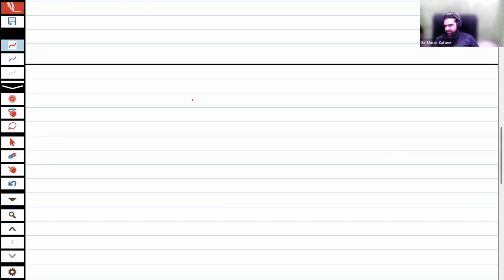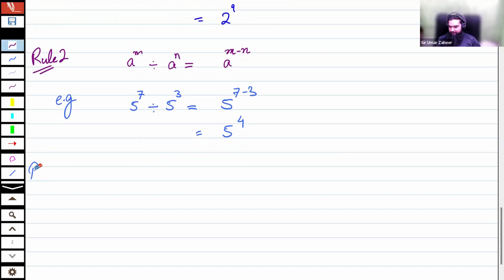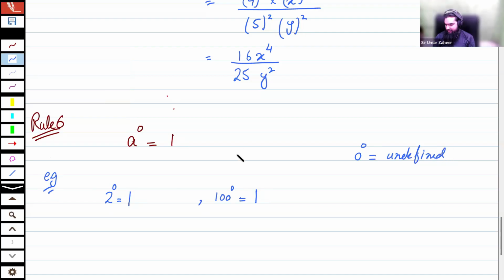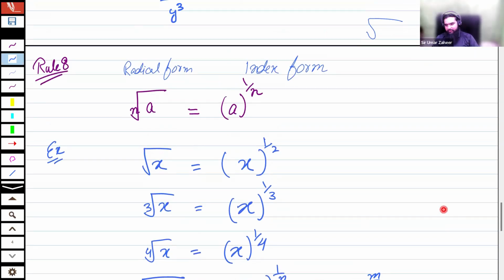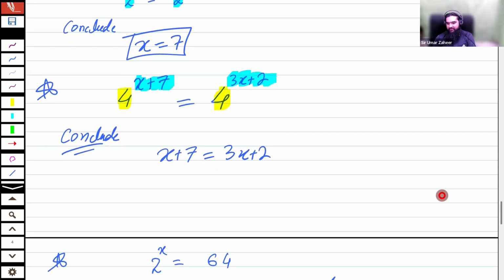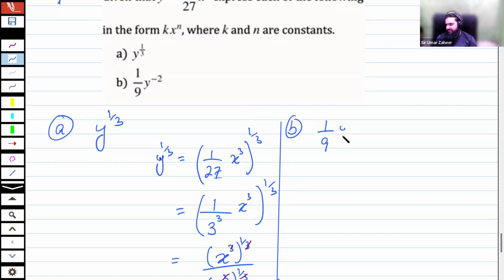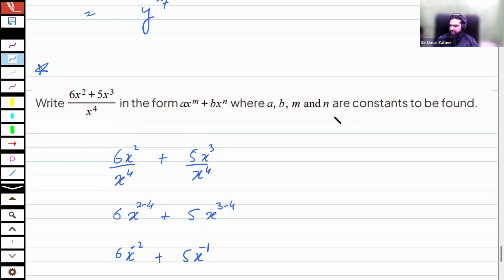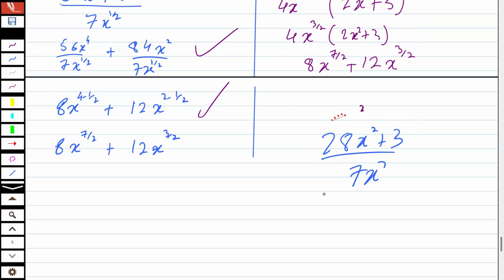Master Indices in IAL Math P1 | Full Concept + Laws of Indices Simplified || Muhammad Umar Zaheer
In this lesson, we’ll learn all about Indices and the Laws of Indices — a key topic in Edexcel IAL Pure Mathematics 1 (P1). 📈
You’ll understand how to simplify expressions using the rules of indices, including multiplication, division, negative powers, and fractional indices.

This video is perfect for students starting their IAL Edexcel Maths journey or revising for exams.
You’ll also get notes, worksheets, and practice through past paper-style questions to build full confidence.

🎯 What You’ll Learn:
- Meaning of indices and powers
- Rules of indices (laws of exponents)
- Simplifying expressions with indices
- Solving index-based equations
- Start strong in P1 Mathematics and master indices with clear, step-by-step explanations!
My Audience queries:
IGCSE math lectures
 O level math classes
 A level math explained Edexcel IAL
 math course IAL pure math P1 P2
 how to study IGCSE math
 O level math full course
 A level math past papers solved
best teacher for IGCSE math
 IGCSE math topics explained
 O level math online classes
 Edexcel A level math
 online Cambridge IGCSE math chapter wise
 IAL math P1 P2 preparation
IAL math course 2025

playlist "IGCSE / GCSE MATH 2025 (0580/4024)